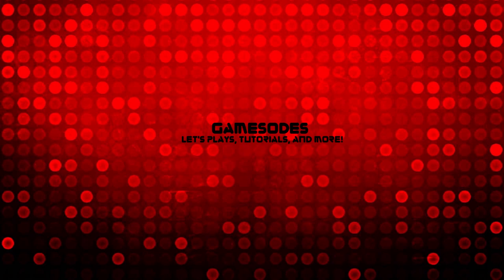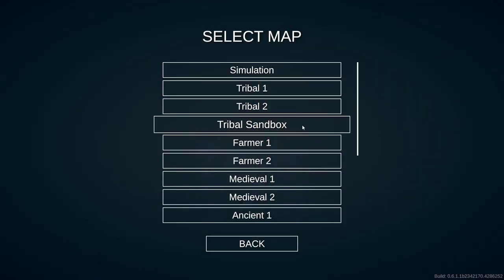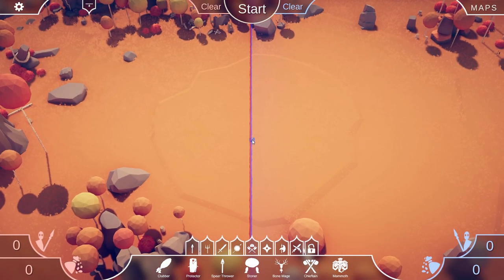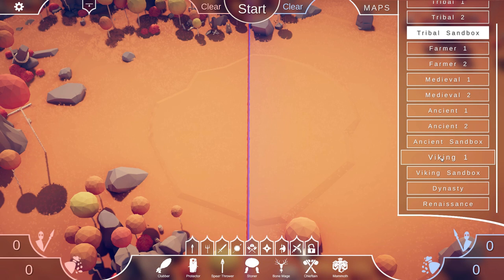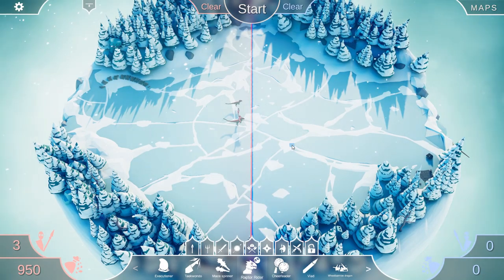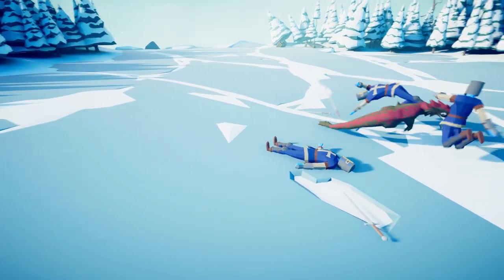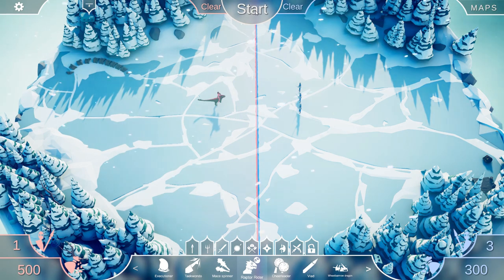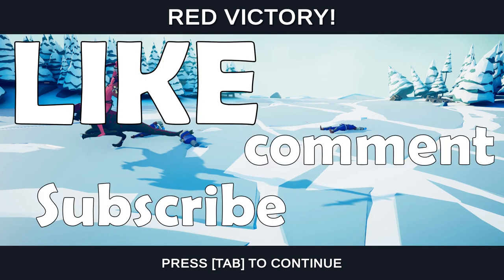How to Unlock the 3 New Secret Units in TABS | New Update October 2019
In this video you will see how to unlock the 3 new secret units TABS has put out in the October 14th update.  In this update we will find the Raptor, Raptor Rider and Shouter units! Enjoy!